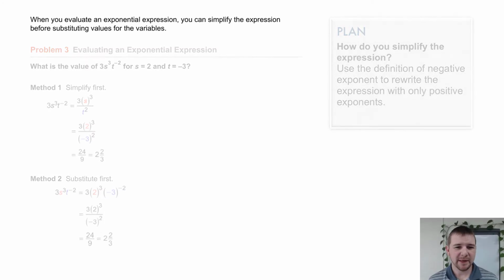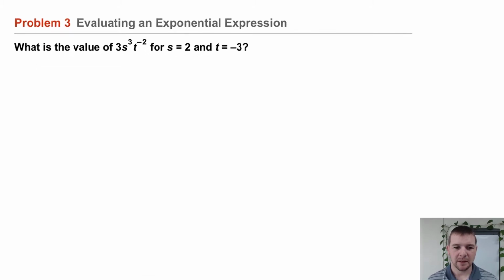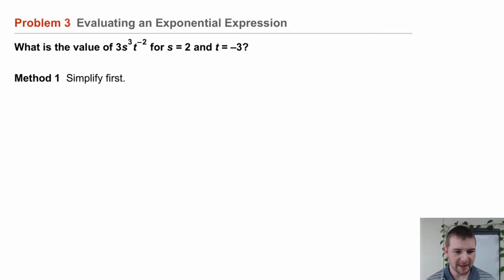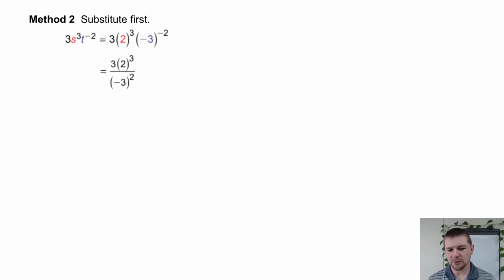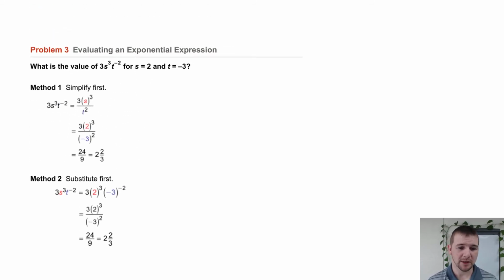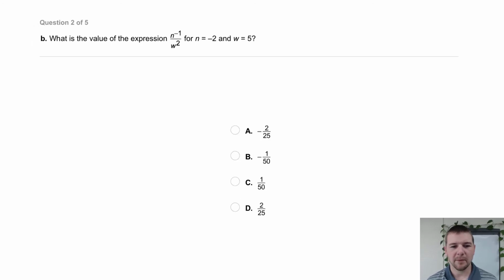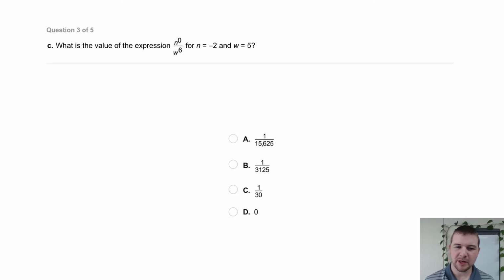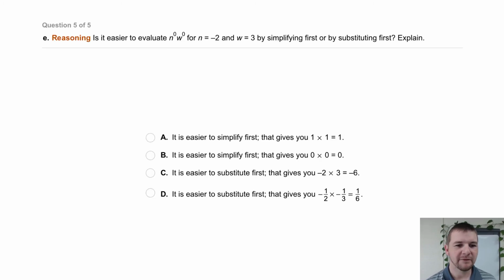Algebra 1 7-1 Zero and Negative Exponents: Problem 3 - Evaluating an Exponential Expression